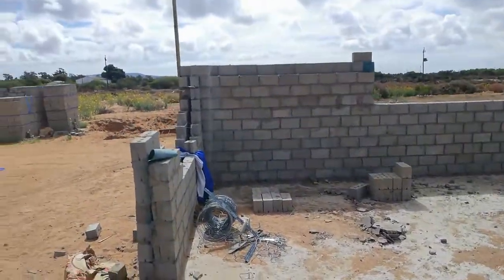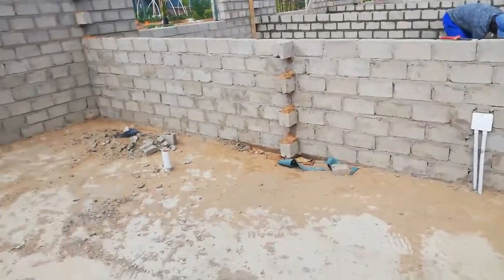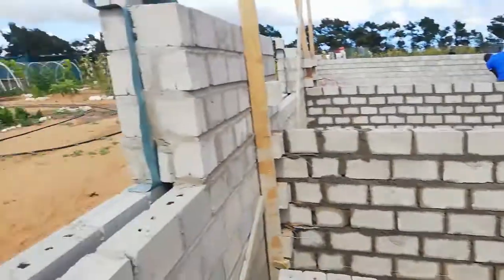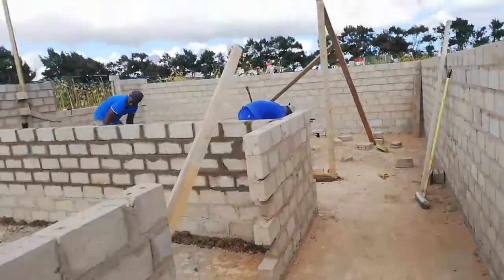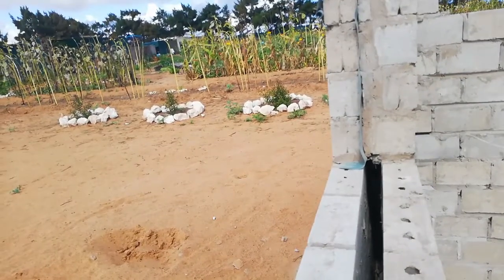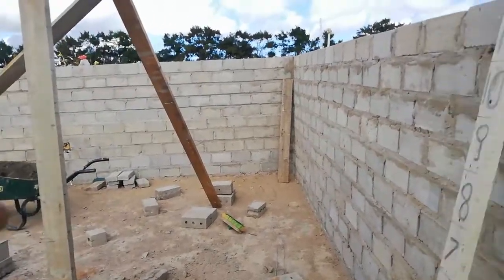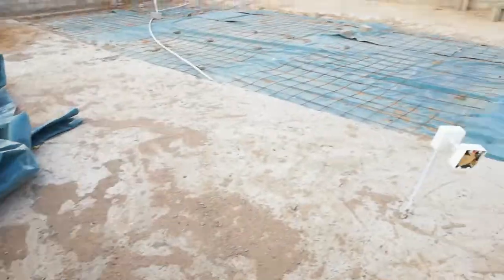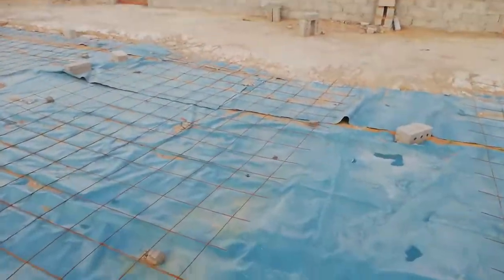Building our brick house in sections, a short update